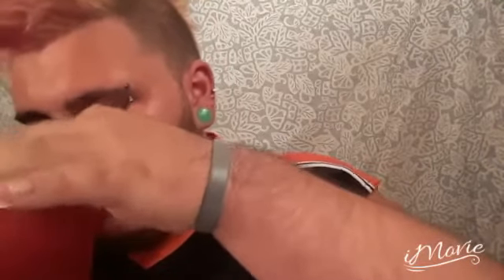MIXING ONE OF EVERY KIND OF KOOL-AID